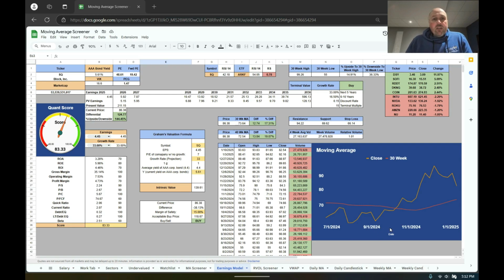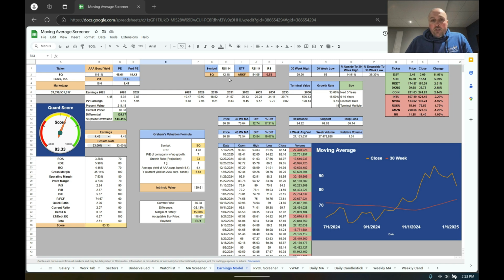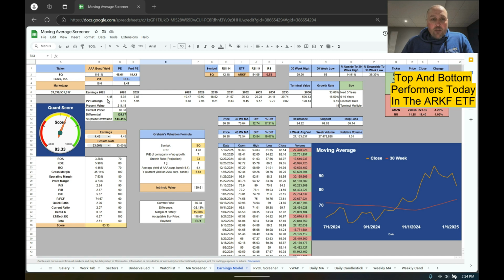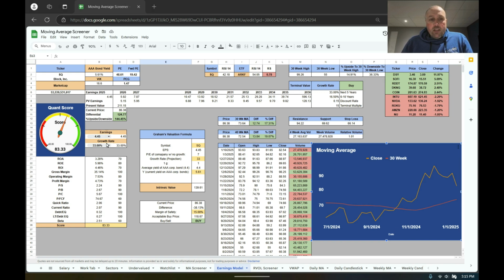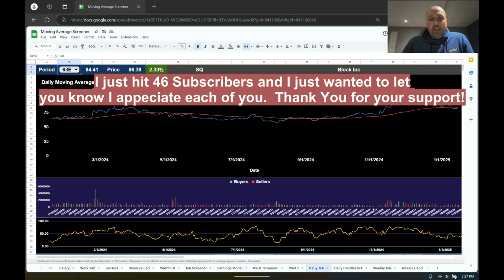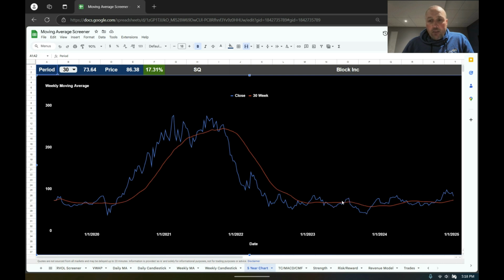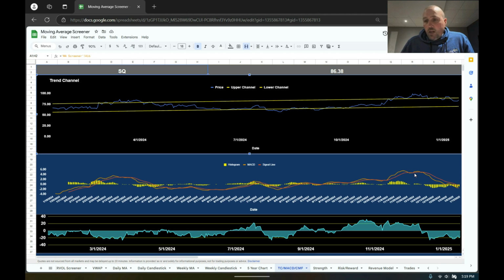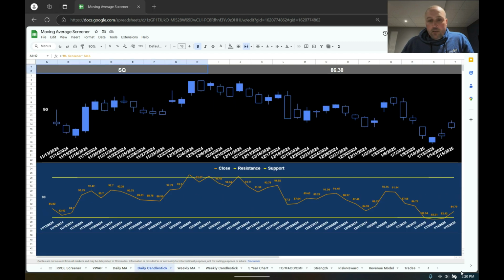Block Analysis Google Sheets (SQ)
Technical Analysis in google sheets for the ticker SQ and company Block.  We will use the 30-week and 63-day exponential moving average in google sheets to determine if Block is set up for a good entry point.  We will look at the MACD, Trend Channel, RSI-14 and Chaikin Money Flow in google sheets to determine if Block is set up for a good entry point.  I've added an earnings model to the video to determine a fair price for Block (SQ).

Here is a link to a spreadsheet with some tools to help get you started if you would like to use them for your stock analysis.

Data Sources -
Stockanalysis.com
SEC
Finviz
Google
Zacks Research